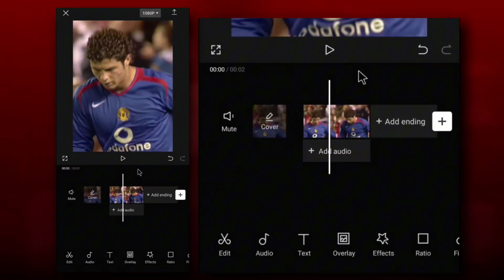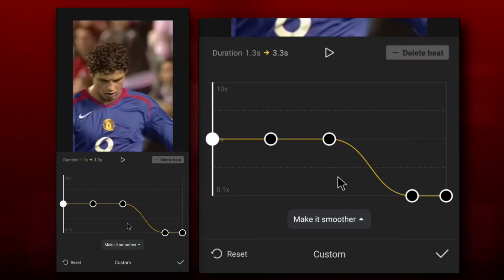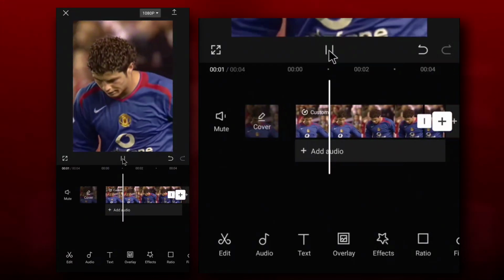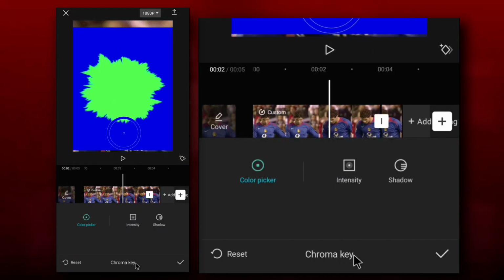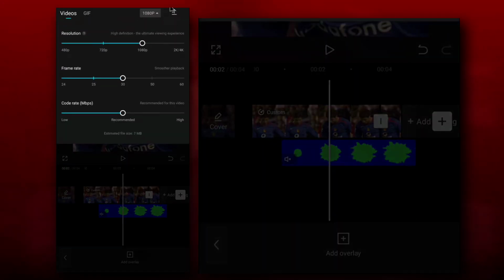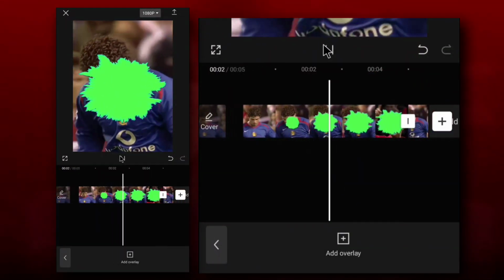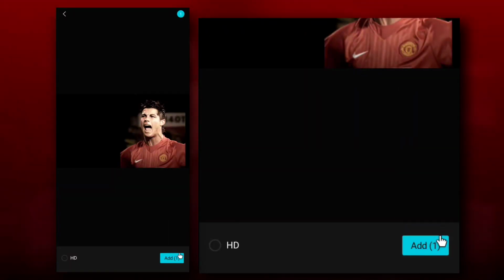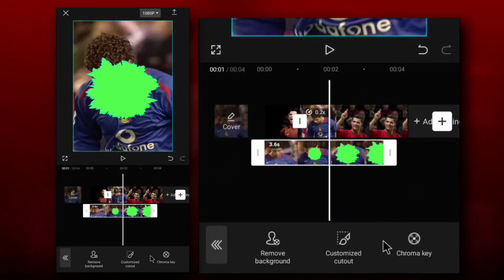Capcut | How To Make Trend Ink Pop Up Transition Tutorial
Today today today I'm going to show you how to make ink pop up transition on capcut so easily and just like trend edits so don't miss this transition Tutorial on capcut ✨

🔻 Time Stamps

00:00 Intro
00:16 Tutorial
05:20 End screen

i have no rights on the images and videos.
All the video and music are under the use of fair

Background Song •

Watch:     • Different Heaven & EH!...